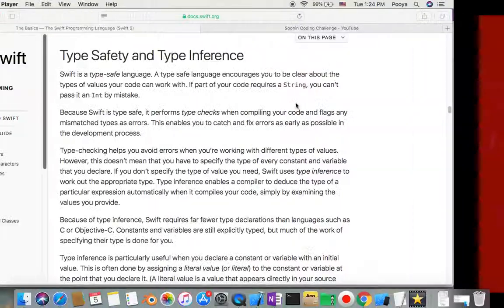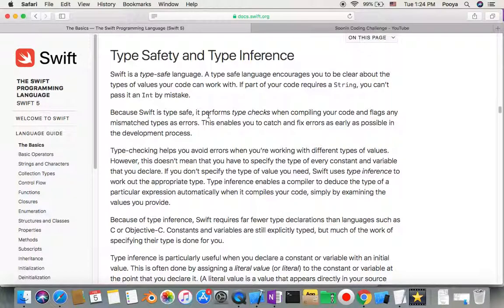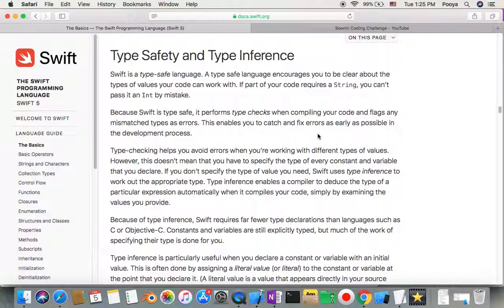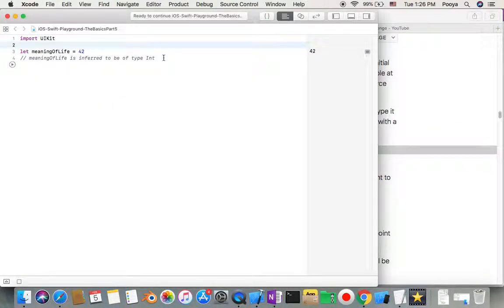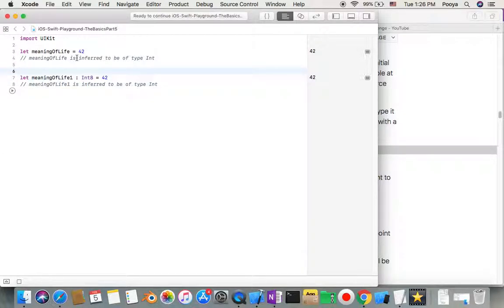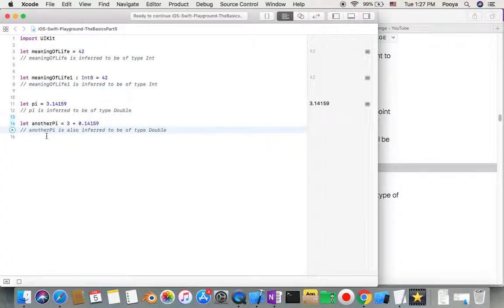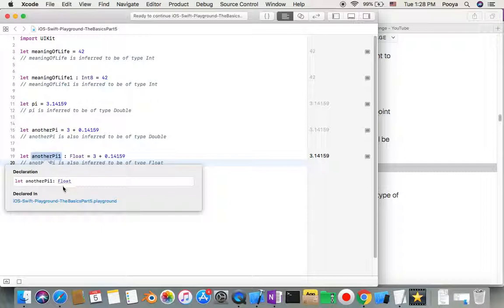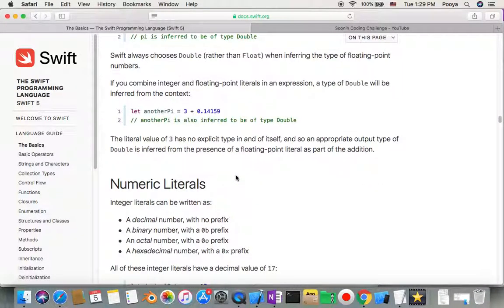IOS , Swift 5, Interview Theory, Tutorial, #01 P5 The Basics - Type Safety and Type Inference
Welcome to Theory, Tutorial, #01 : The Basics Part 5
Level : Beginners

Swift is a new programming language for iOS, macOS, watchOS, and tvOS app development. Nonetheless, many parts of Swift will be familiar from your experience of developing in C and Objective-C.
Swift provides its own versions of all fundamental C and Objective-C types, including Int for integers, Double and Float for floating-point values, Bool for Boolean values, and Stringfor textual data. Swift also provides powerful versions of the three primary collection types, Array, Set, and Dictionary, as described in Collection Types.
Like C, Swift uses variables to store and refer to values by an identifying name. Swift also makes extensive use of variables whose values can’t be changed. These are known as constants, and are much more powerful than constants in C. Constants are used throughout Swift to make code safer and clearer in intent when you work with values that don’t need to change.
In addition to familiar types, Swift introduces advanced types not found in Objective-C, such as tuples. Tuples enable you to create and pass around groupings of values. You can use a tuple to return multiple values from a function as a single compound value.
Swift also introduces optional types, which handle the absence of a value. Optionals say either “there is a value, and it equals x” or “there isn’t a value at all”. Using optionals is similar to using nil with pointers in Objective-C, but they work for any type, not just classes. Not only are optionals safer and more expressive than nil pointers in Objective-C, they’re at the heart of many of Swift’s most powerful features.
Swift is a type-safe language, which means the language helps you to be clear about the types of values your code can work with. If part of your code requires a String, type safety prevents you from passing it an Int by mistake. Likewise, type safety prevents you from accidentally passing an optional String to a piece of code that requires a non-optional String. Type safety helps you catch and fix errors as early as possible in the development process.
You will be learning Type Safety and Type Inference    and Swift Theory

Type Safety and Type Inference